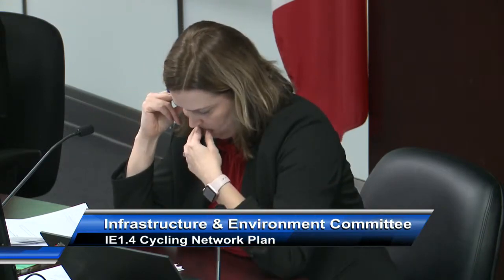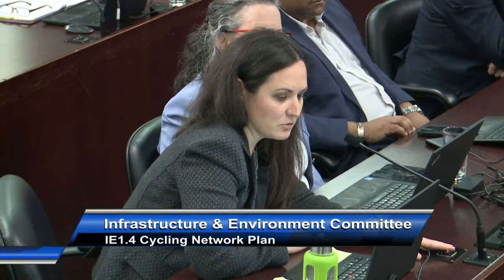IE1.4 - Yonge Complete Street - Chair McKelvie's Questions to Staff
Excerpt from the City of Toronto's Infrastructure and Environment Committee Meeting - January 30th, 2023.